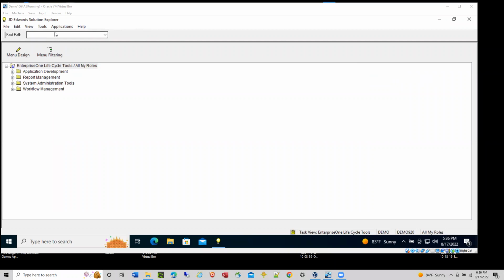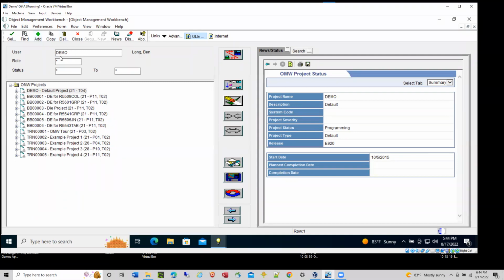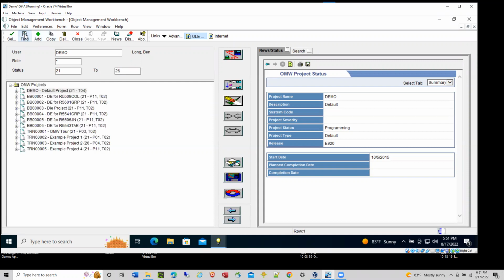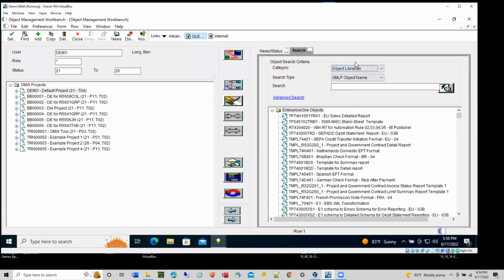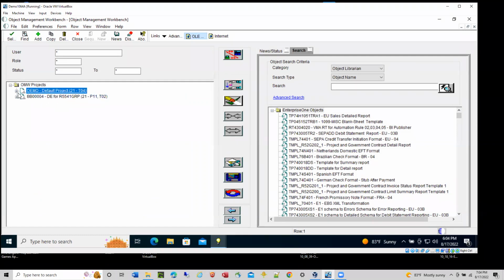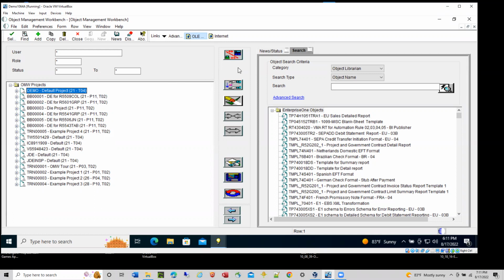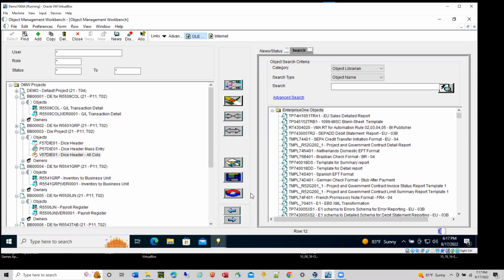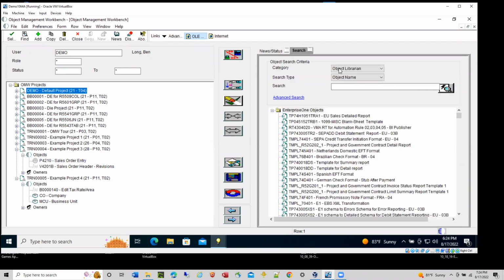ERW DE14 Object Management Workbench Tour